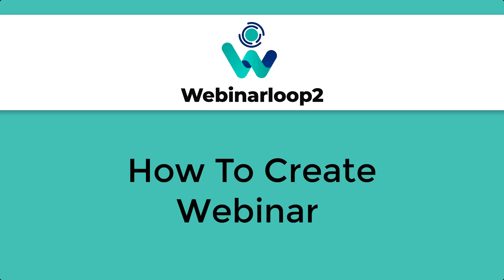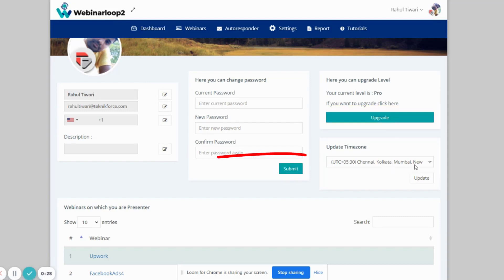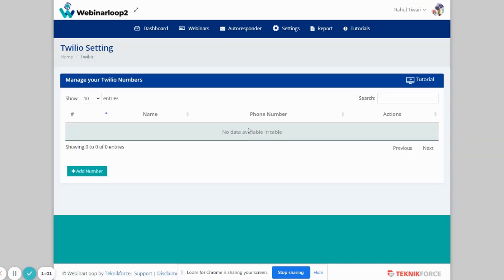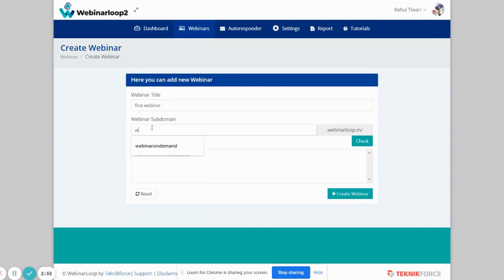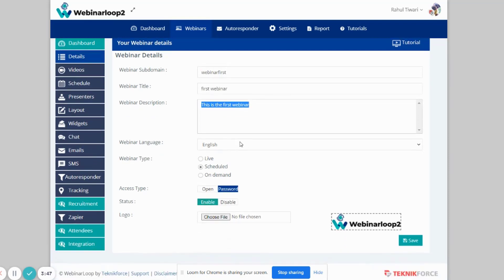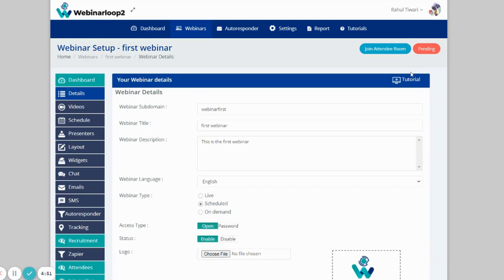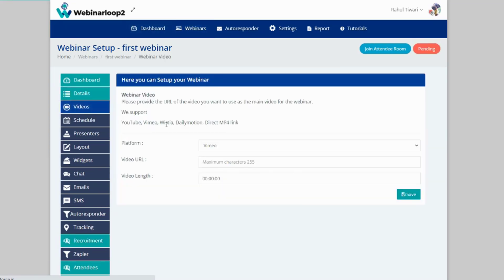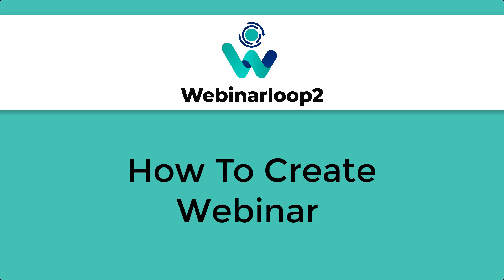How to create a webinar in Webinarloop- The Most Powerful Webinar Software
Organizing an e-seminar or webinar is very easy. In this video, we will give you a full breakdown on how to create webinar in Webinarloop 2.